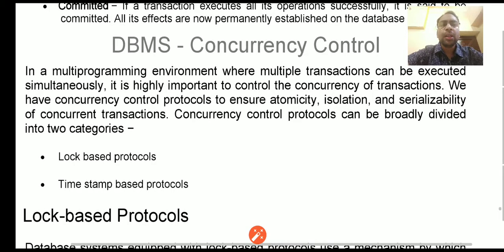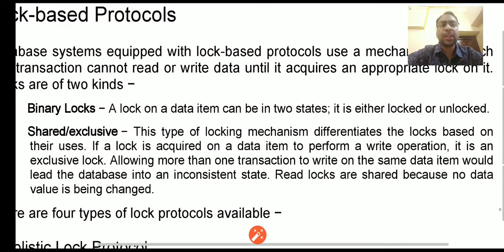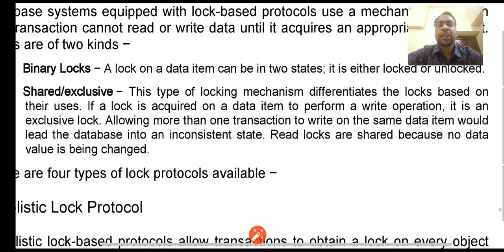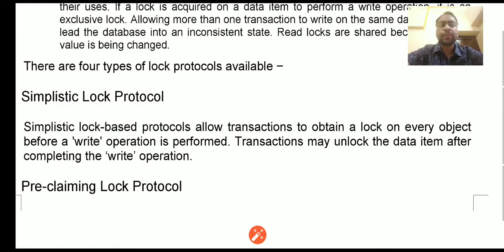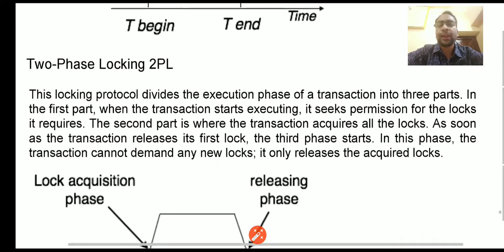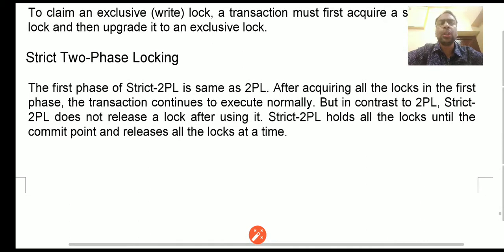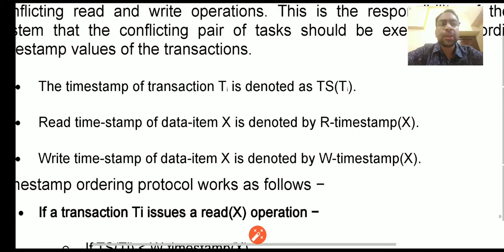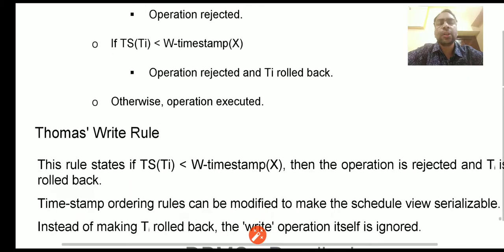DBMS - Concurrency Control